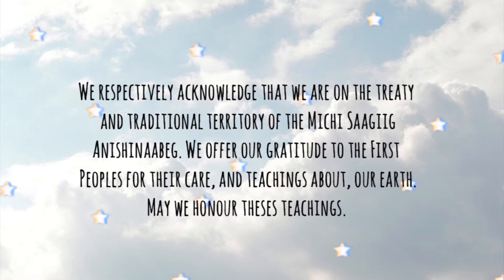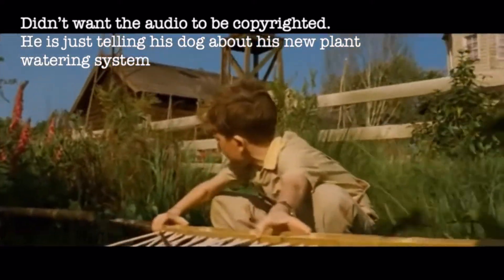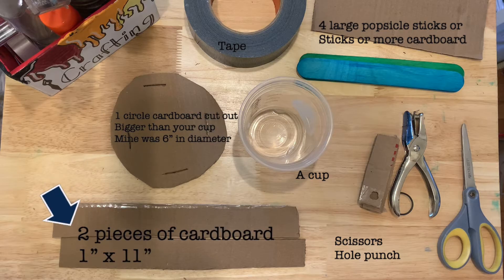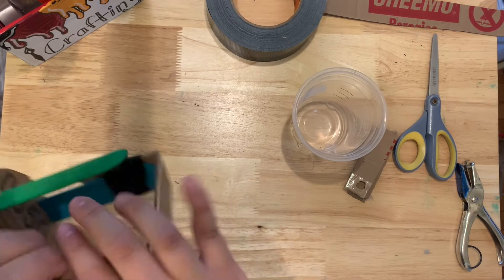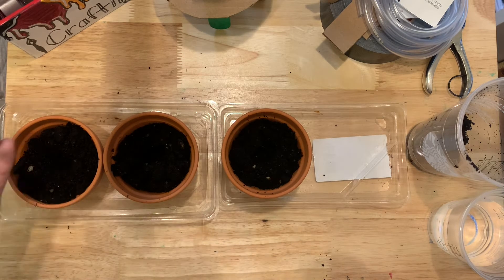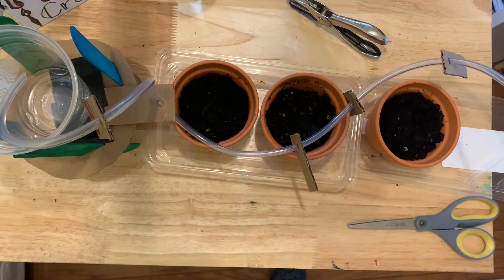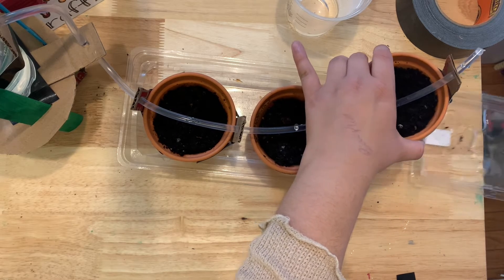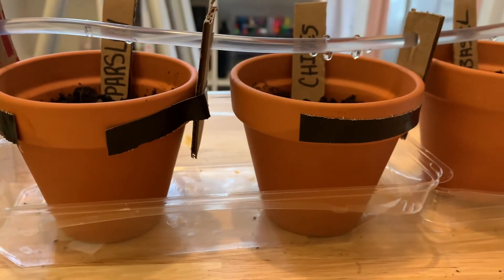Sprinkles Video 2: Eco-Adventure Themed Crafts [DIY Drip Irrigation System]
Welcome Back Campers to the St. James Virtual Summer Camp!
This weeks theme is Eco-Adventure! Today you chose "Arts and Craft Sprinkles" and she will be teaching you how to your very own Plant Drip Irrigation System! Enjoy the video! :)

A reminder that there will be no ZOOM meeting this week because of Canada Day Wednesday, Happy Canada in advance! Our first meetings will be on Friday July 10th!
There is more information on the ZOOM meetings on our Facebook page!